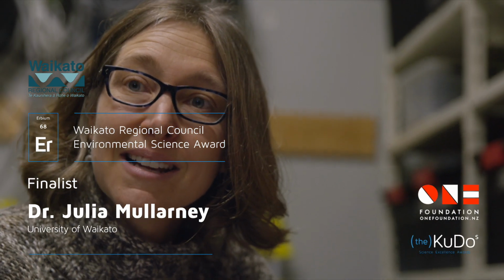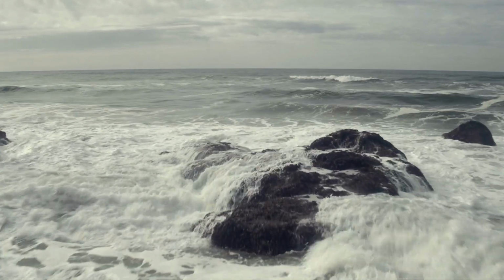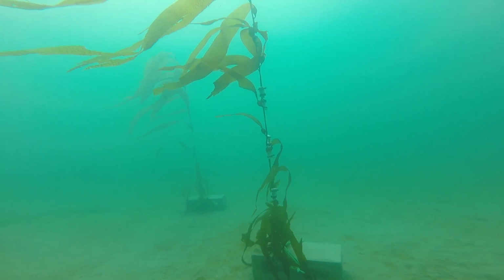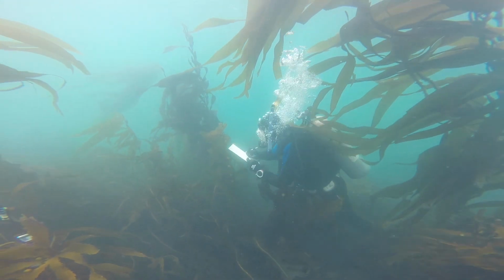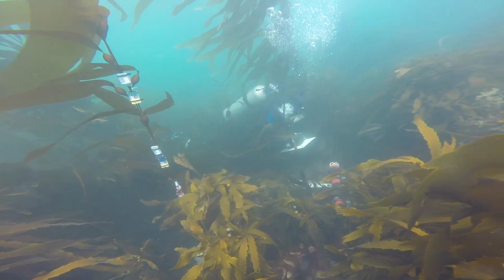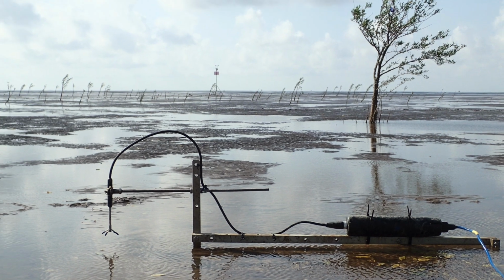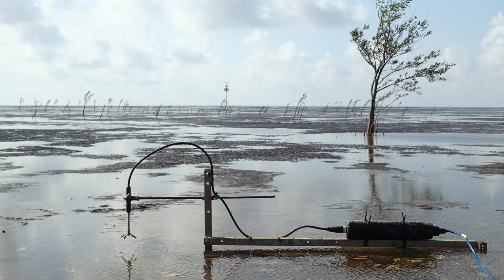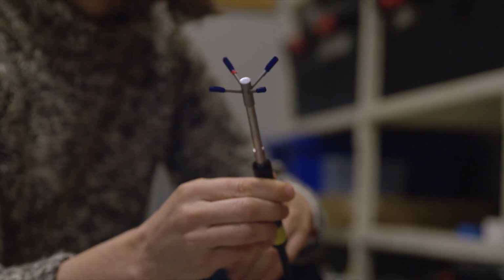Dr. Julia Mullarney - Environmental Science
The ebb and flow of the ocean holds a particular fascination for Dr Julia Mullarney.

Dr. Mullarney creatively combines lab experiments, numerical modelling and field research to understand the dynamics shaping our coastal environments. She has shown international research leadership in her studies of mangrove zones, making important discoveries about the factors influencing sediment movement in these intertidal zones. Her finding (using an innovative measurement technique) that kelp is more vulnerable to increased ocean swells at the base than the top is another significant research result, revealing that even subtle climate-driven changes in wave force could have a big impact on kelp beds. A popular speaker nationally and internationally, a dedicated journal editor, author and supervisor, Dr. Mullarney is making waves in her field with both her research outcomes and her novel methodologies.